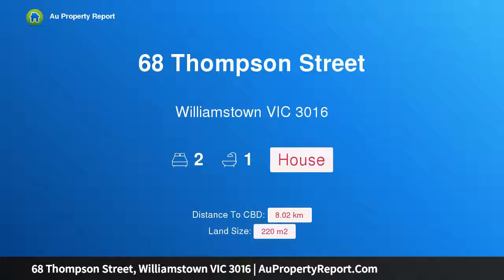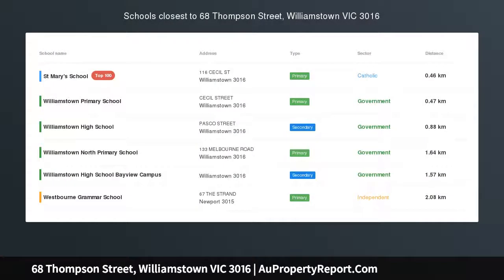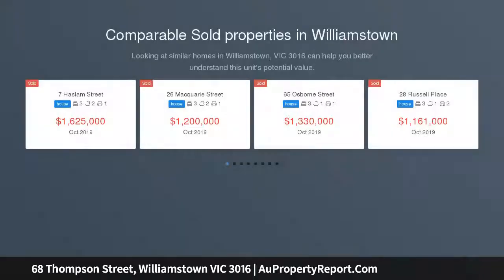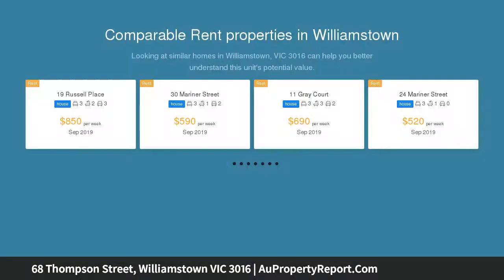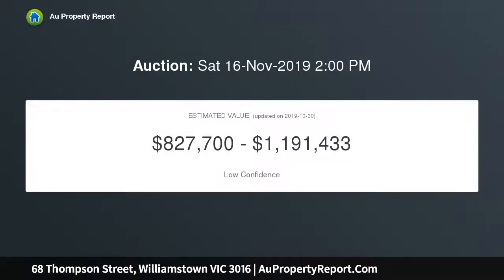68 Thompson Street, Williamstown VIC 3016 | AuPropertyReport.Com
68 Thompson Street, Williamstown VIC 3016
Property Type: house
Bedrooms: 2
Bathrooms: 2
Car Space: 0
An Adorable Character